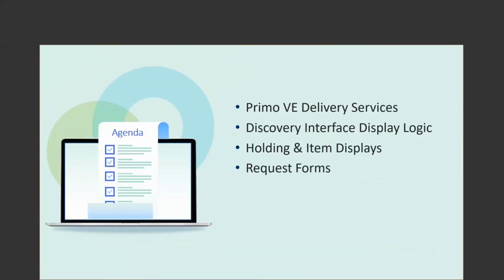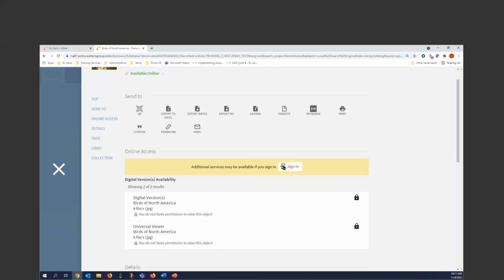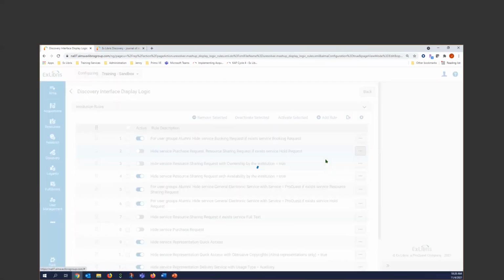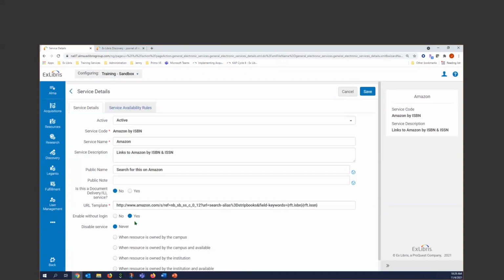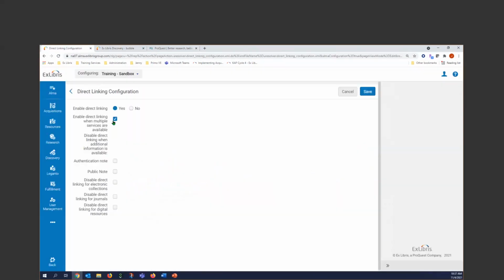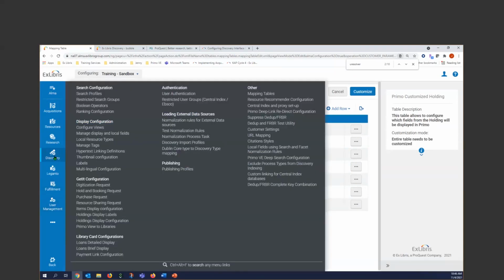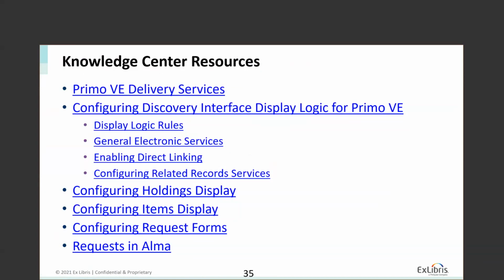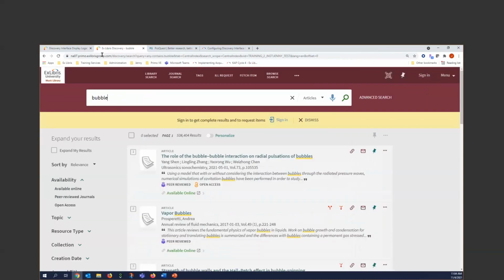Become an Expert: Primo VE - Delivery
Session 7 of 12 in the Become an Expert: Primo VE series.
Presented by Jenny Draeger.

This session focuses on how delivery is configured for both physical and electronic resources. Includes requests configuration as well as how delivery options display in the full record.